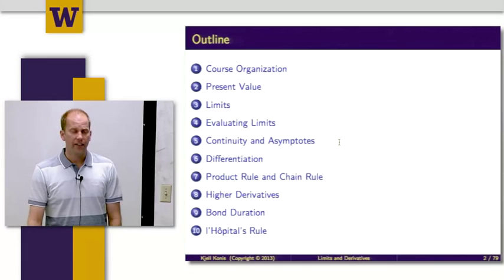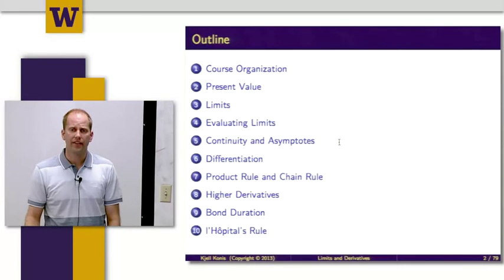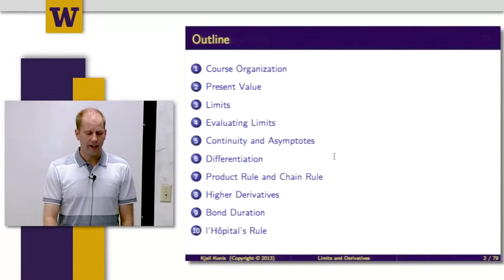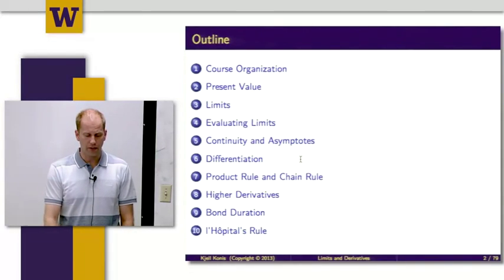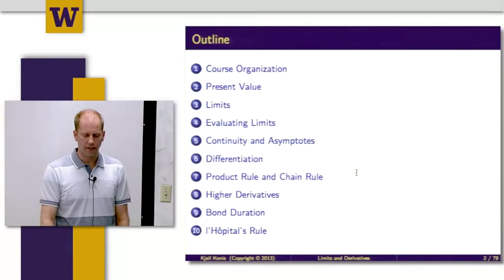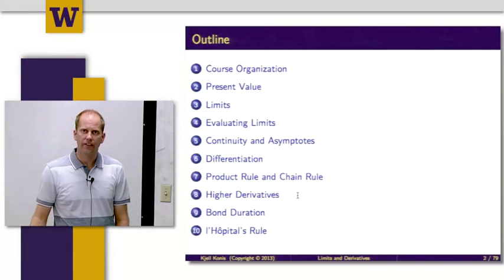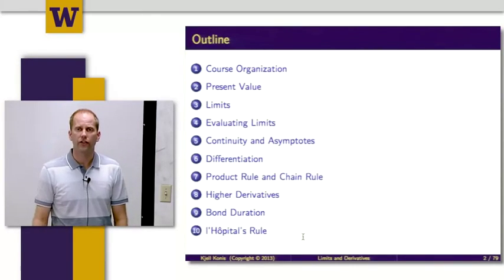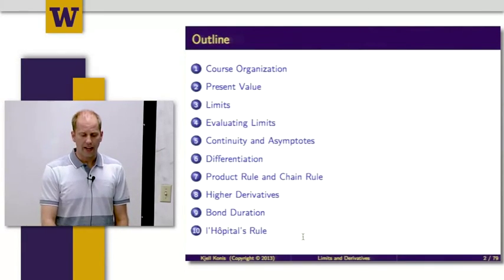Mathematical Methods for Quantitative Finance Overview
Mathematical Methods for Quantitative Finance